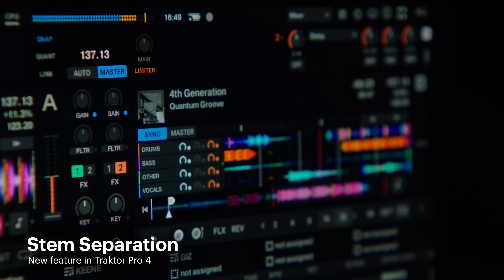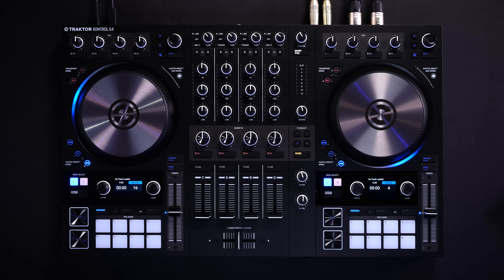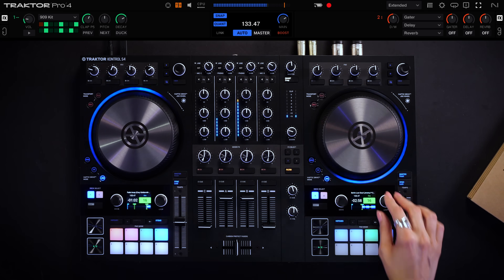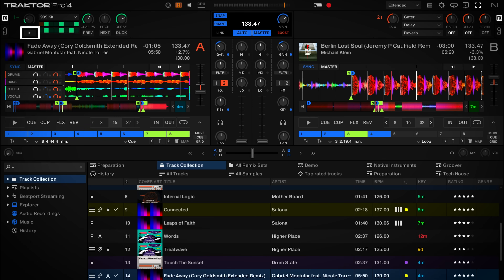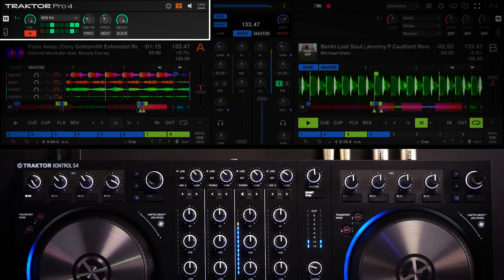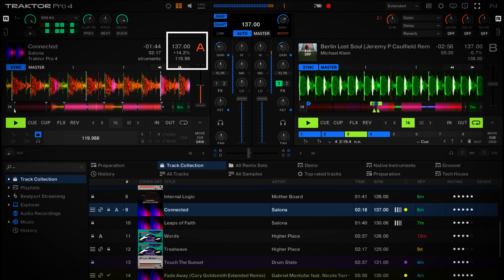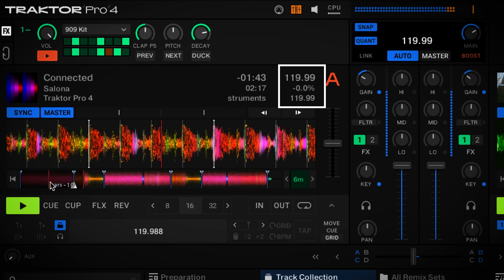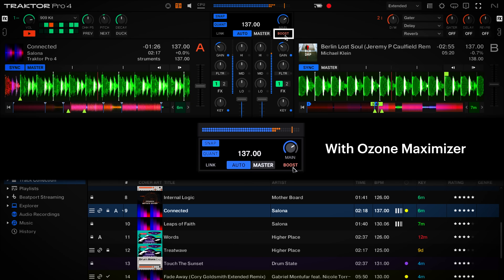What’s new in Traktor Pro 4 | Native Instruments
Traktor Pro 4 is here. See what’s new in the latest version of our 4-deck DJ software including advanced stem separation, flexible beatgrids, iZotope Ozone mastering technology, Pattern Player, and much more.

Traktor Pro 3 user? Save 50% when you upgrade.

0:00 - Introducing Traktor Pro 4
0:24 - Stem separation
3:40 - Pattern Player
5:34 - Flexible beatgrids
7:54 - Ozone Maximizer
9:18 - DJ hardware & Traktor Pro 4
9:40 - Outro